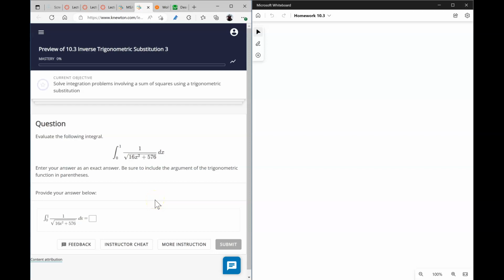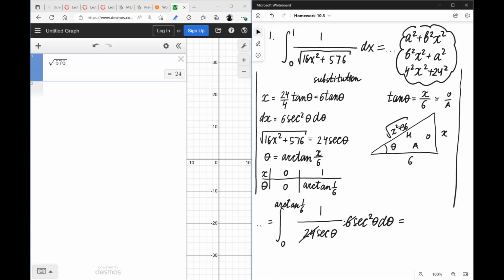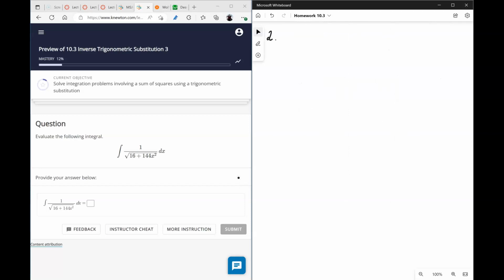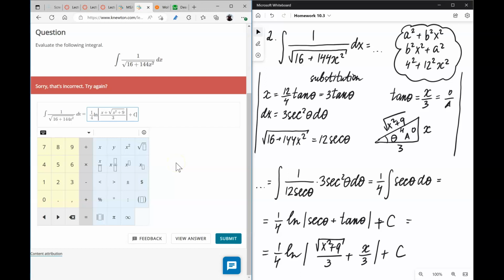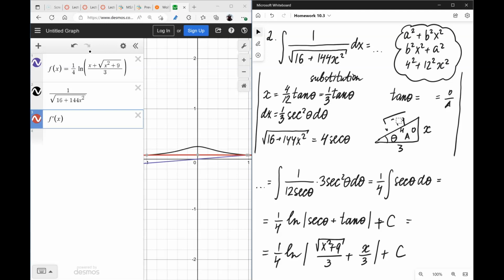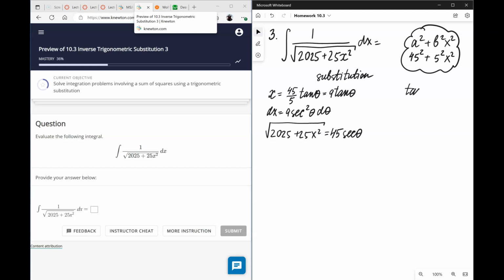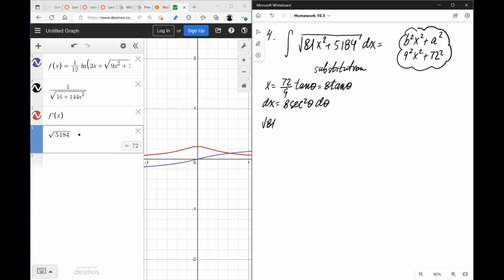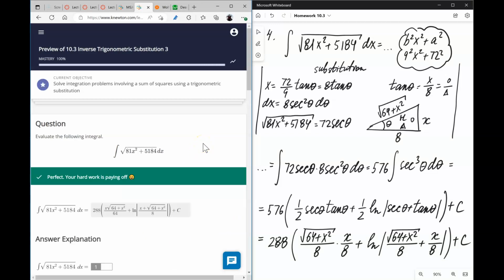Homework 10.3 Inverse Trigonometric Substitution 3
In this video, I go over the homework covering Inverse Trigonometric Substitution 3. To navigate the tutorial, you may use the following timecodes:
0:00 Intro
0:23 Solve integration problems involving a sum of squares using a trigonometric substitution
7:48 Solve integration problems involving a sum of squares using a trigonometric substitution
18:05 Solve integration problems involving a sum of squares using a trigonometric substitution
21:59 Solve integration problems involving a sum of squares using a trigonometric substitution
27:06 Outro